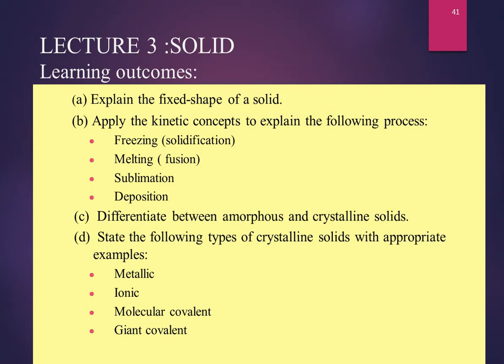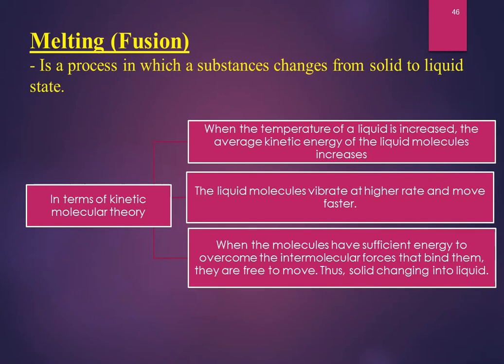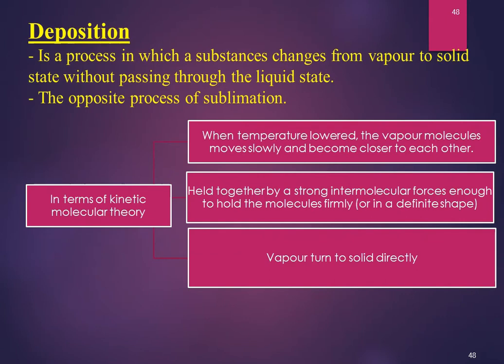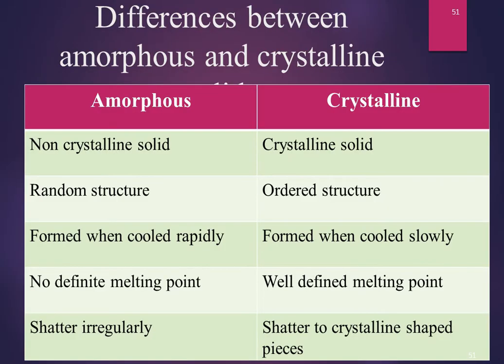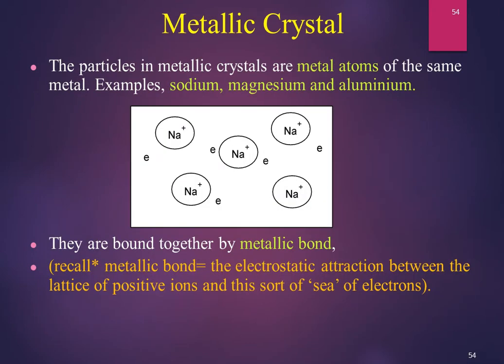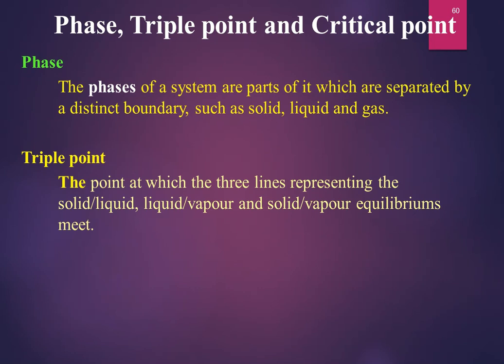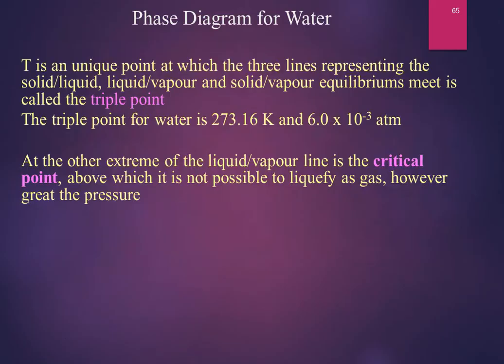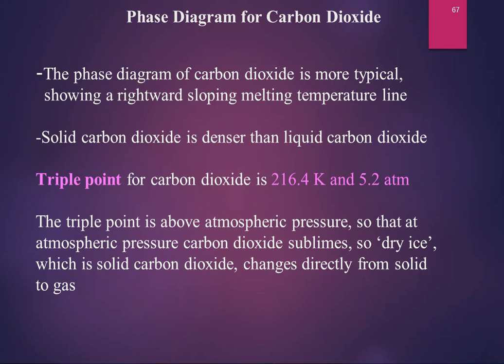SK 015 STATES OF MATTER LEC 3